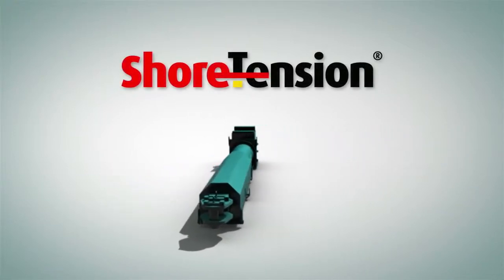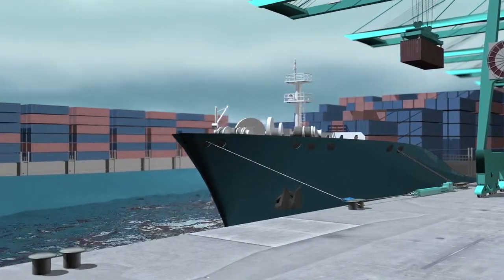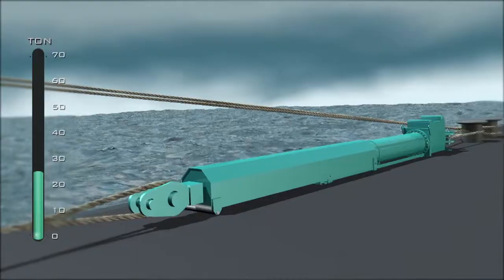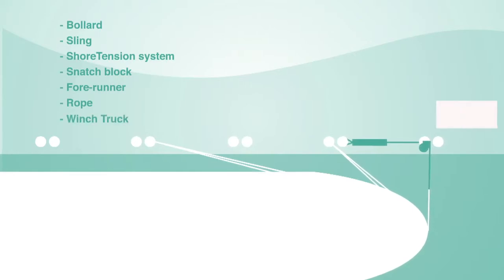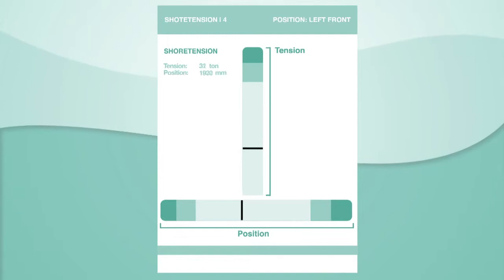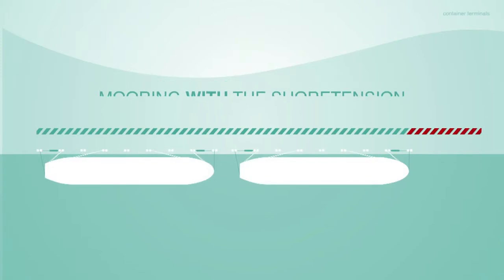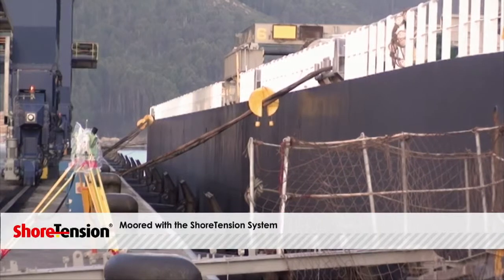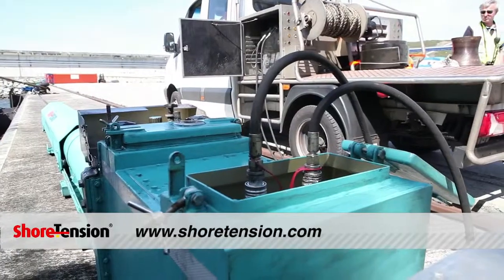ST PROMO 2012 mp4 01 hb